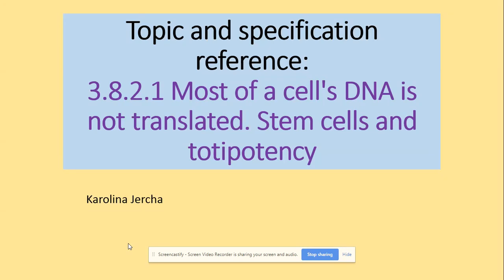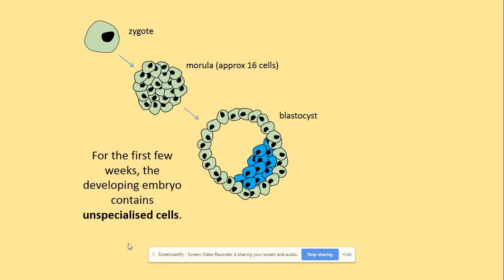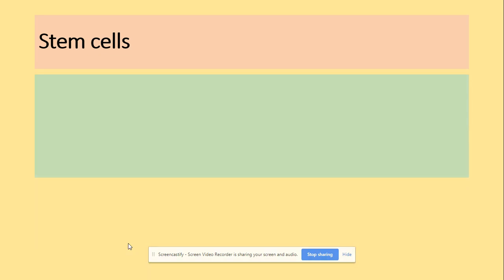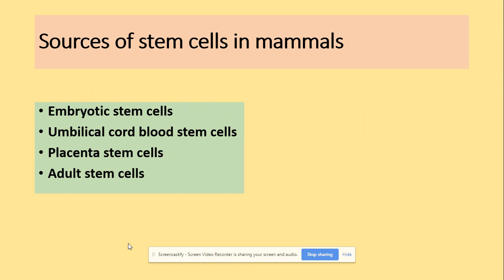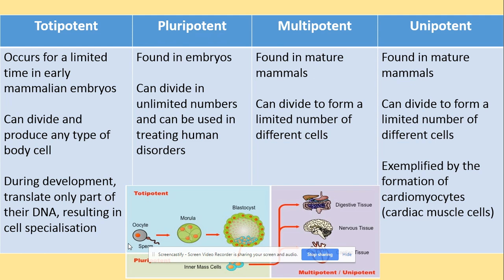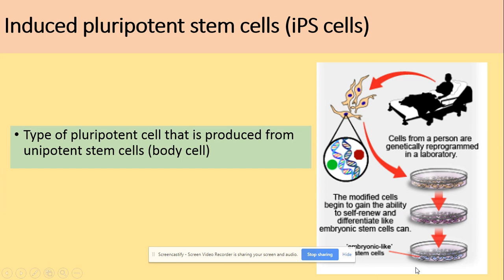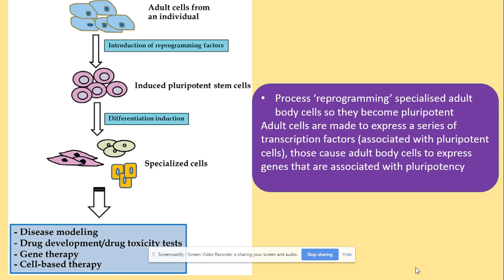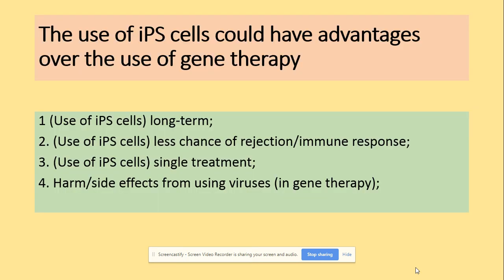3.8.2.1 Most of a cell's DNA is not translated. Stem cells and totipotency. AQA A level biology